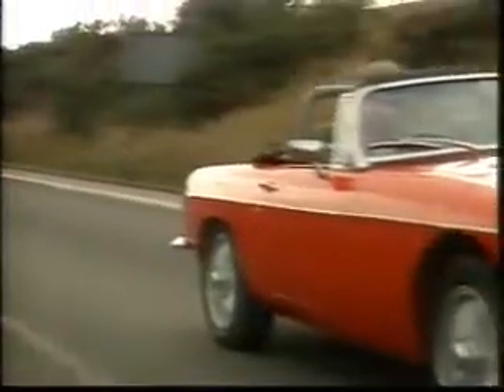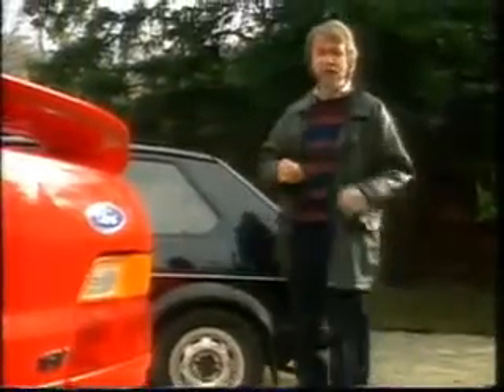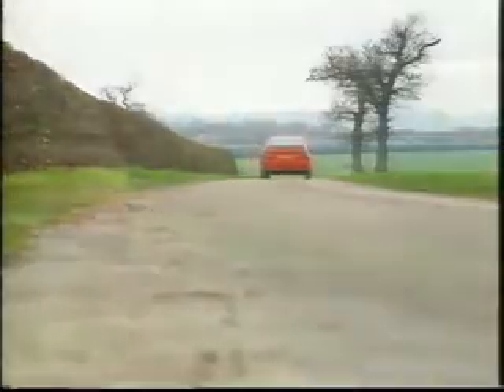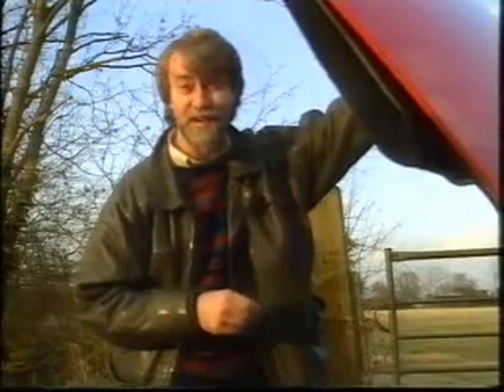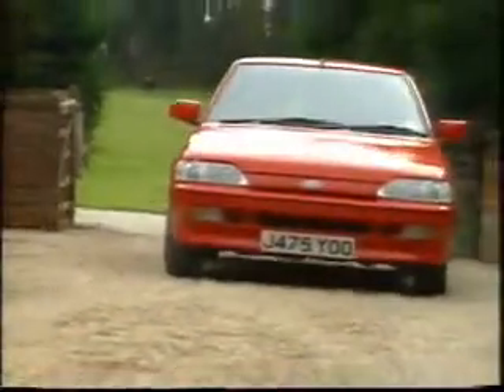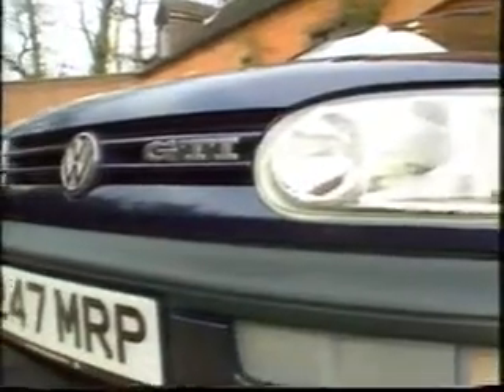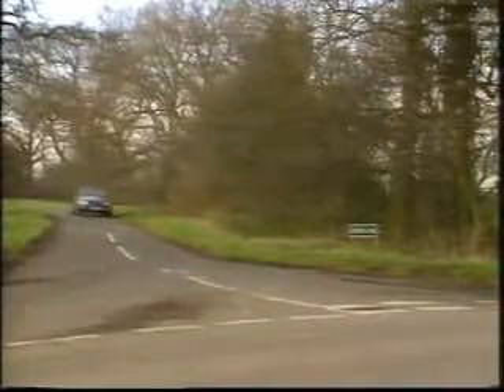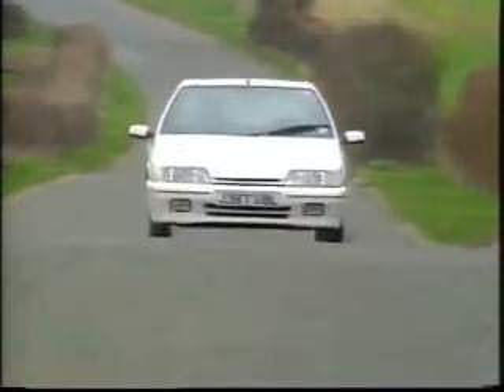1992 Ford Escort XR3i & GTi's Roadtest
Roadtest of the Ford Escort XR3i, Volkswagen Golf GTi, Nissan Sunny GTi & Citroen ZX Volcane.